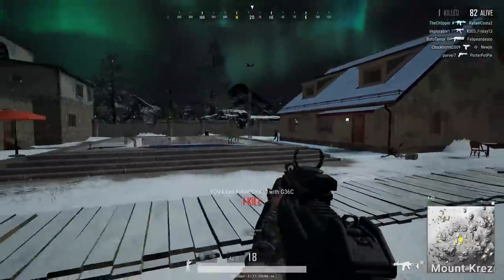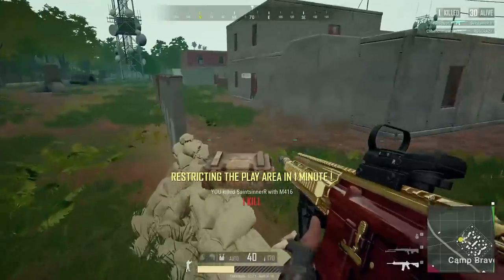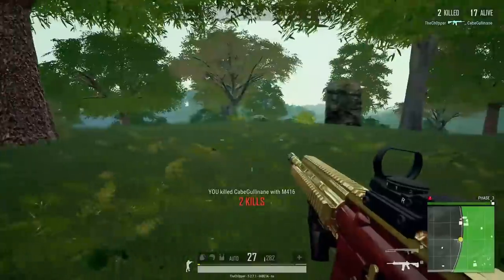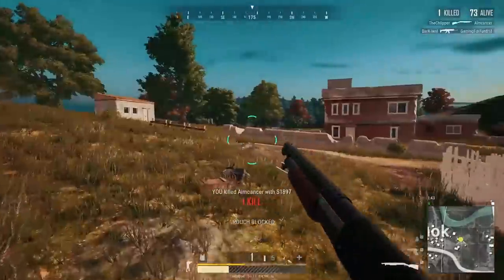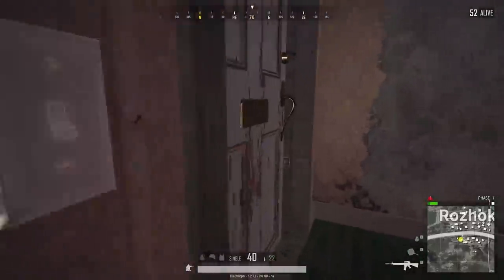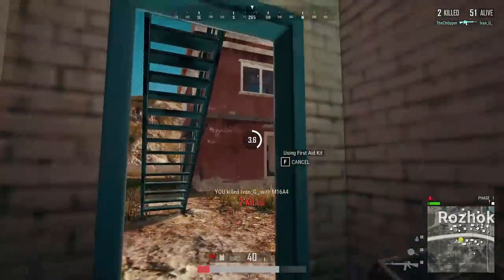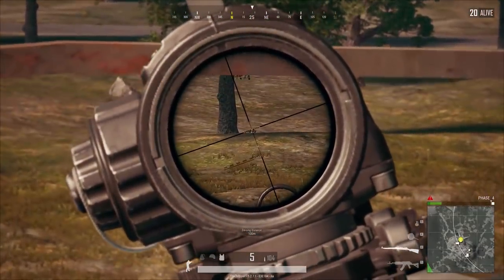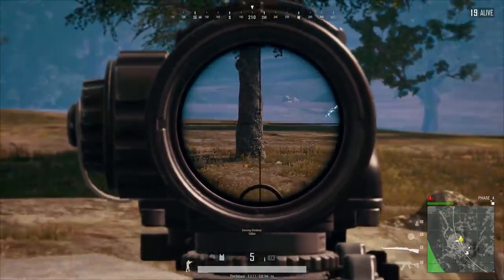ULTIMATE GUIDE TO THE BEST GUNS IN PUBG! (for your playstyle)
This is an ultimate guide to choosing the best guns in PUBG. It will be the same if you play PUBG Mobile, PC or console. Let me know if theres any playstyles I missed and leave a LIKE on the video if you want to see more.